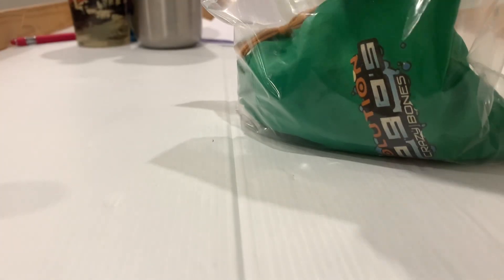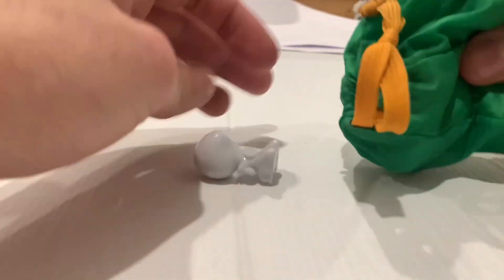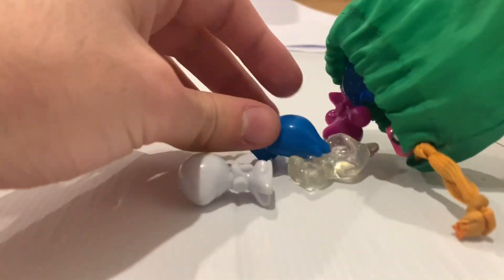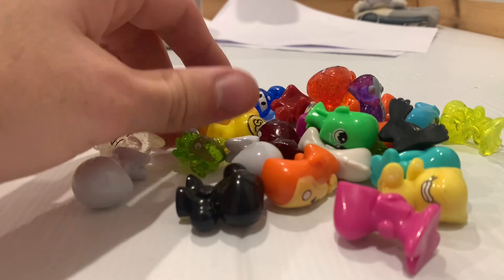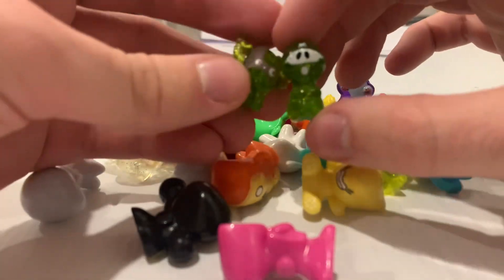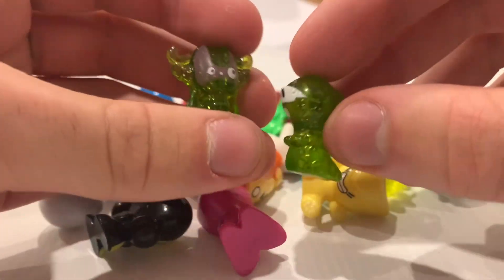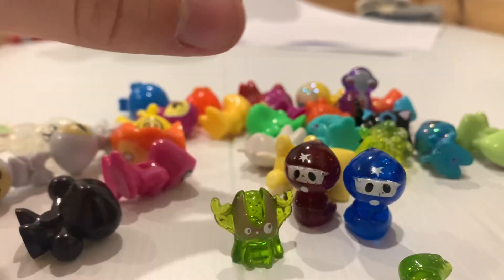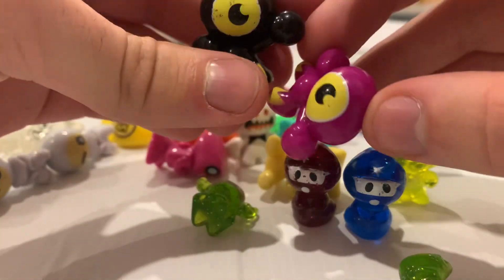Picked up some Gogo’s near me